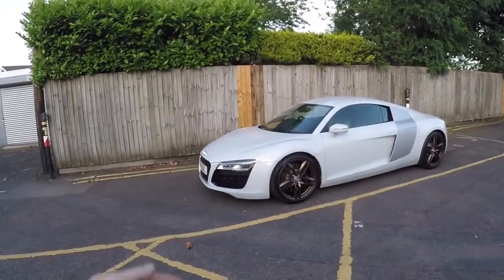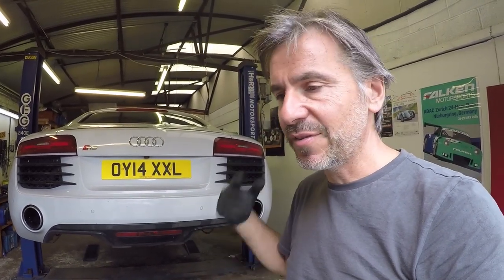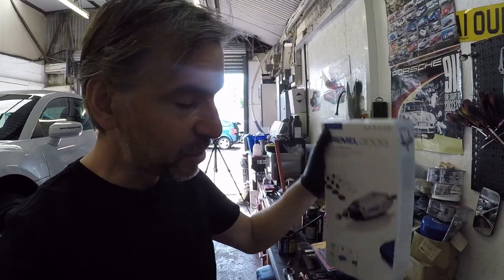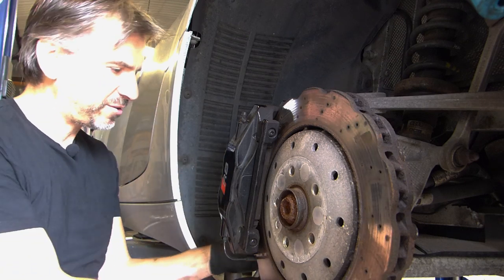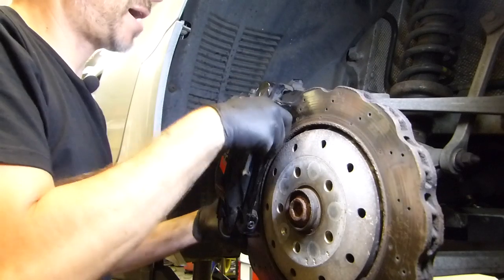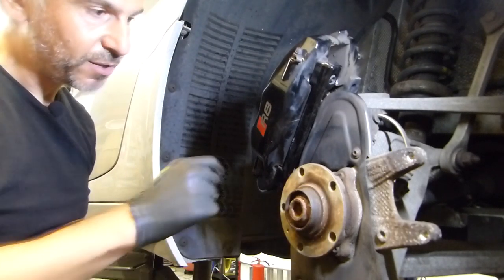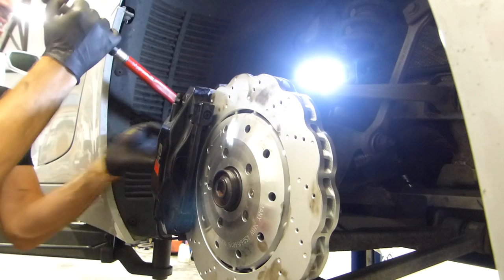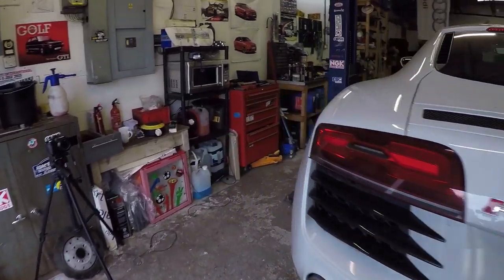How to fit NEW brakes for HALF price! Project R8 Ep7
In this video I'm not posing with a press car, I show you the parts, tools and work needed to replace the rear brake discs on your series 1 Audi R8 and save lots of money. AND get a buzz from doing so!

The easiest and costliest option is to go to your Audi main dealer and pay their fixed price of £1200 for rear discs and pads while you drink the most expensive 'free' coffee you will ever have. However, if you shop around and do some simple DIY you can do the same job, probably more carefully, for under half the price.

for £510 the pair inc. VAT and delivery (we used the 'Make an Offer' facility on Ebay to get them down from £525).  You can do this too, it's not a trade discount. The website is run by Audi main dealer group Mon Motors who have sites in the South west of England.

We got the pads from Sabre Auto Spares Ltd, a small motor factor in south Birmingham a few mins from J3 M42, they are doing a great job of converting me from grudgingy using Euro Car Parts, they have an ebay shop so give them a try wherever you are;
TRW are a massive global automotive parts company and are an OEM supplier so quality is top notch;
£25 for the handbrake pads (the box said Aston Martin DB9 and Jaguar S type but they were perfect)
£54 for the main pads (the box said Audi R8 / R8 Spyder)

For the record, TPS who are a subsidiary of Volkswagen Group UK are supposed to supply the trade with genuine parts at trade prices yet they want £540 (PLUS VAT!!) for the brake discs.  Since dieselgate VW Group have increased parts price and reduced trade discount so I now do everything I can to avoid buying parts from them. Ironically the discs I purchased came from a main dealer with no special trade discount who is also paying Ebay & Paypal commission and the cost of a courier for some very heavy items - it just doesn't make sense how they can be so cheap (or TPS so dear) but I am not going to argue! Clearly the dealer is getting a MASSIVE discount from VWG UK (only fair as they are a franchisee) and kindly passing some of this on.

I calculated after making the video that I got the genuine Audi discs, OEM quality pads (2 sets), the piston windback kit and the punches for LESS than buying JUST THE DISCS from TPS (which is meant to be a discounted trade outlet!)

We got some tools from Amazon delivered next day:
Dremel 3000 £42 (optional)
Set of punches £10
Piston windback kit £15 (£20 as stated is the going rate though)

We also adjusted the handbrake which I'd expect Audi to charge extra for, and cleaned up the front brake discs as well.  In fact I suspect the £1200 Audi quote doesn't include new handbrake pads as the front discs and pads are £1250 from Audi, are very similar and only use one pad set.

There is no reason why with the right tools this can't be done on a DIY basis so give it a go and comment here if you need any advice!

This video is a longer than I'd have liked but rest assured it has been edited down by around 50% to make the DIY process as concise as possible while showing sufficient detail.

Apologies for the heavy rain noise which made it into a few sections of the video - this is unavoidable, we did however try 2 new techniques for voice quality which seemed to work OK.